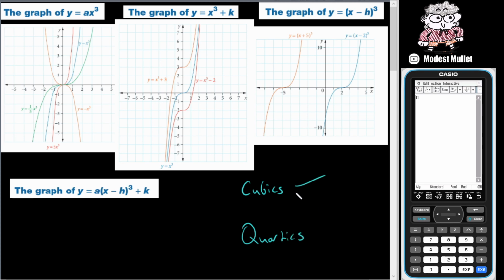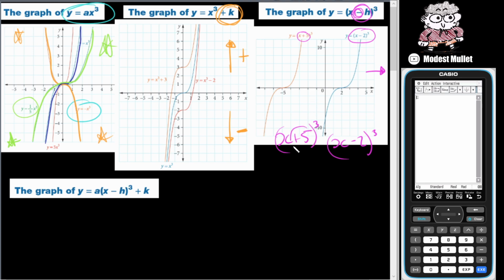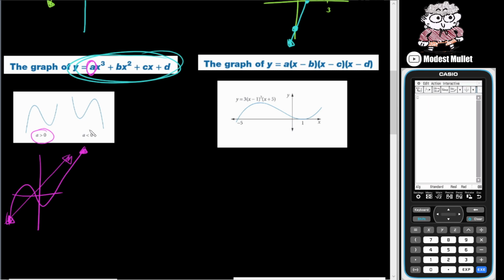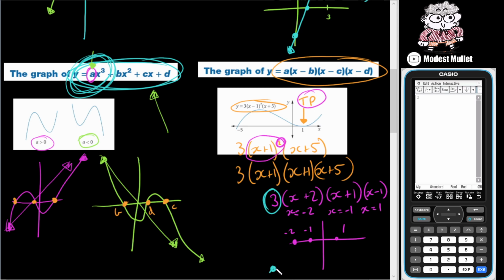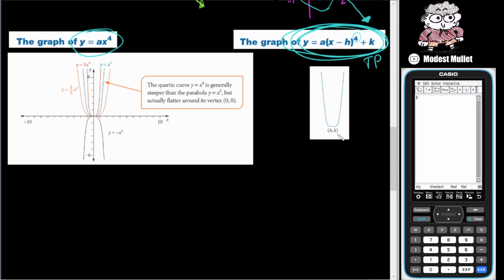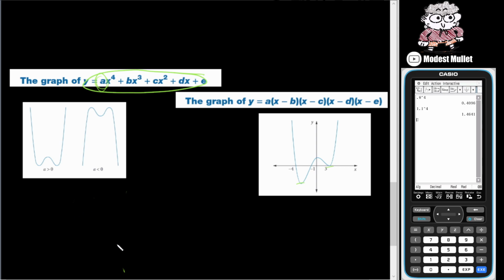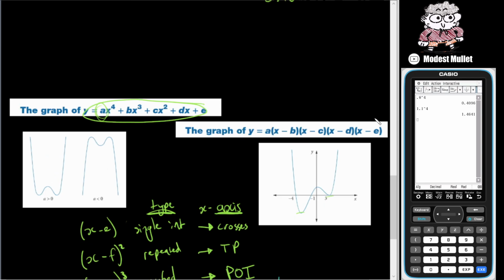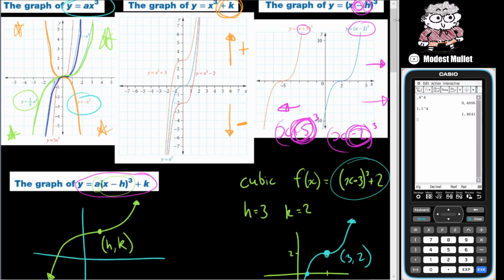11 Methods - Graphing Polynomials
How to recognise the different forms of cubic and quartic polynomials, what that means for there shape and how we can use that to graph them.